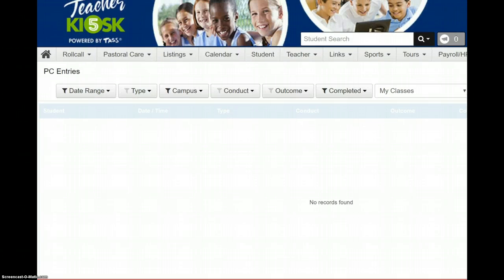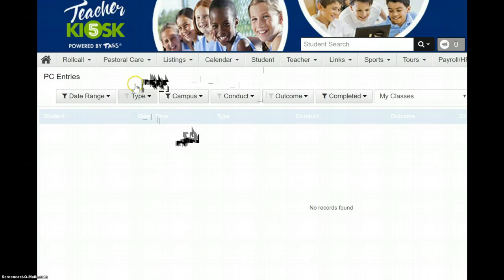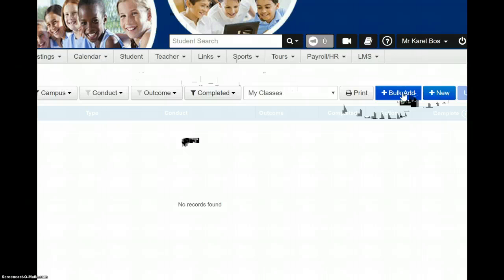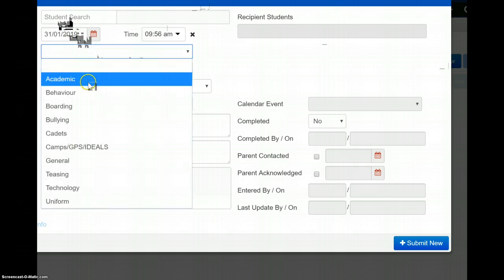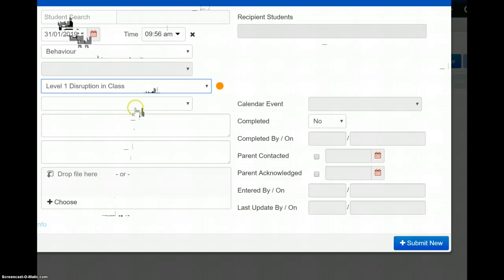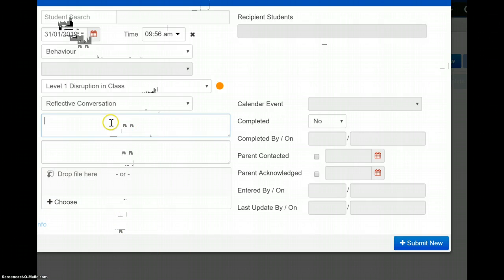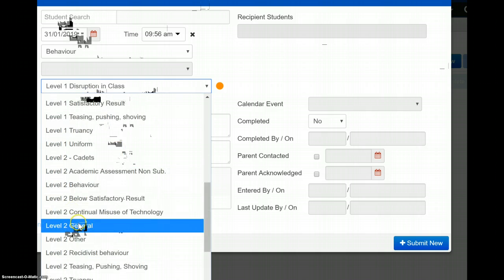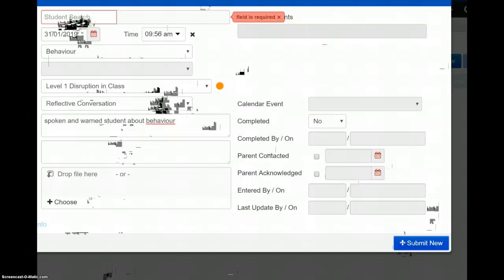Tass video final (Pastoral care entry)